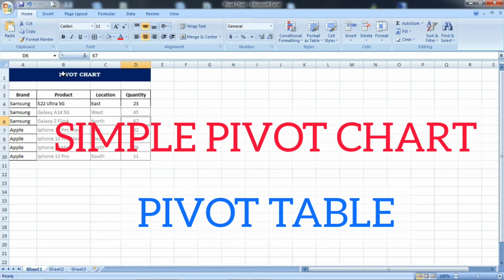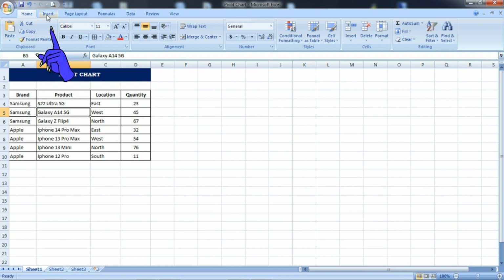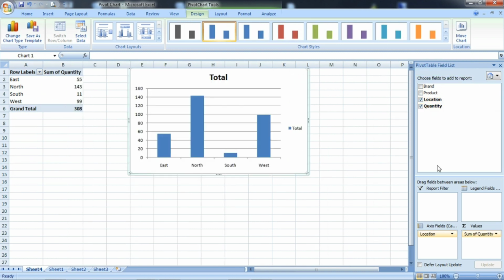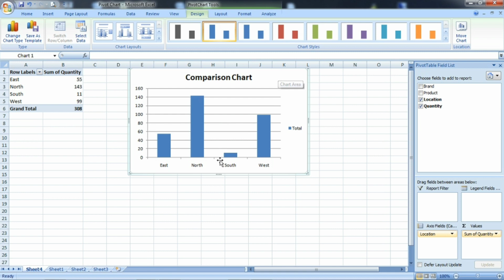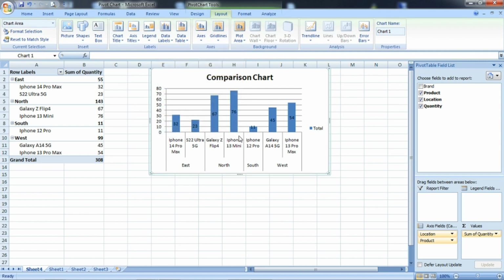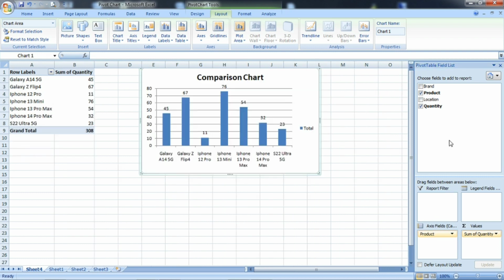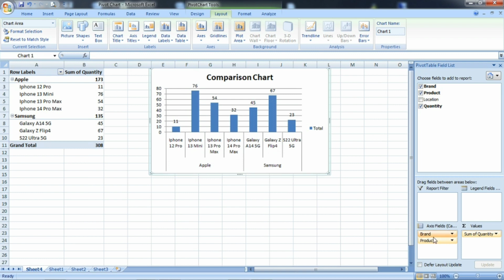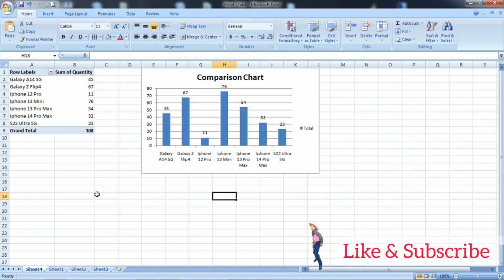How to create Pivot Chart in excel | MS Excel - Pivot Chart | Create pivot chart with Pivot Table